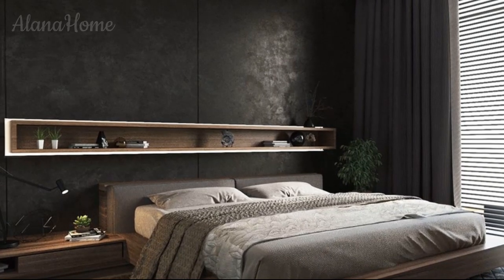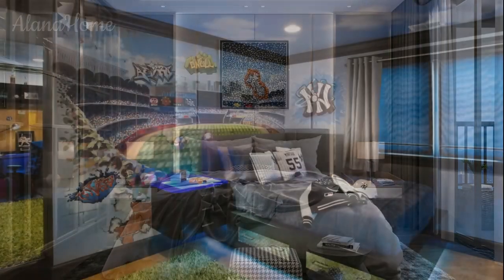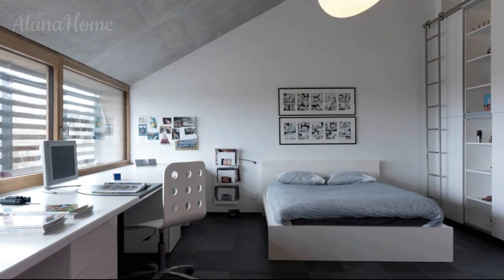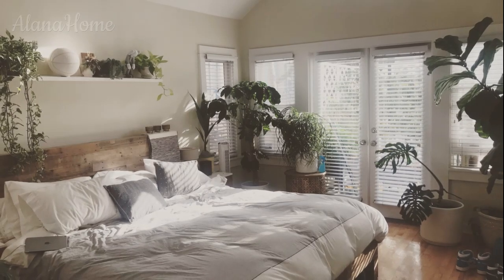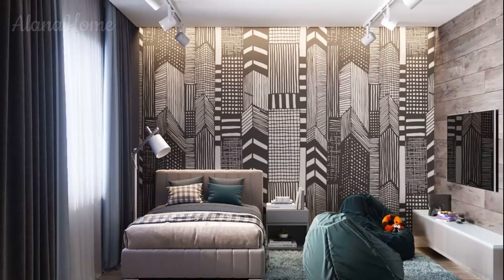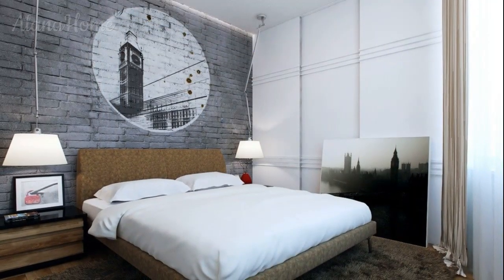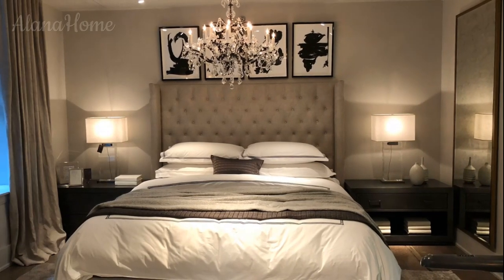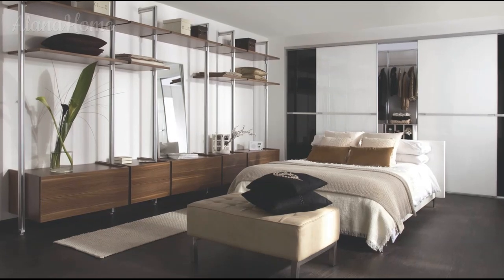Trendy Mens Bedroom Design Inspirations Sleek And Stylish Simple Mens Bedroom Ideas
Cool Mens Bedroom Ideas. A Guide to Designing a Stylish and Comfortable Space.

Designing a bedroom that feels personal, stylish, and functional is key to creating a space where men can unwind, rest, and recharge. Whether you're into minimalist modern designs, industrial chic, rustic charm, or bold statement pieces, the bedroom is an essential canvas for showcasing personality and style. A well-designed men’s bedroom strikes a balance between aesthetics and practicality, with comfort at the core of every decision.

This videos will explore cool men’s bedroom ideas to inspire a sleek, masculine retreat. From color schemes and furniture choices to lighting, storage, and decorative elements, we'll cover everything you need to know to design a space that reflects your personality while offering a comfortable and functional living environment.